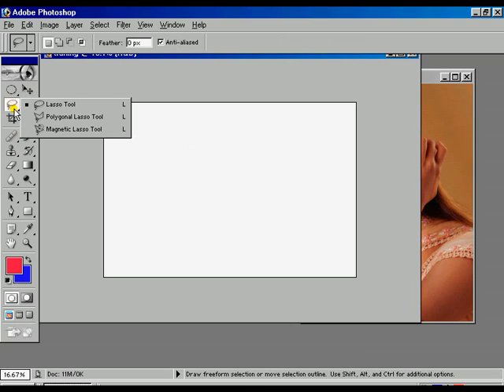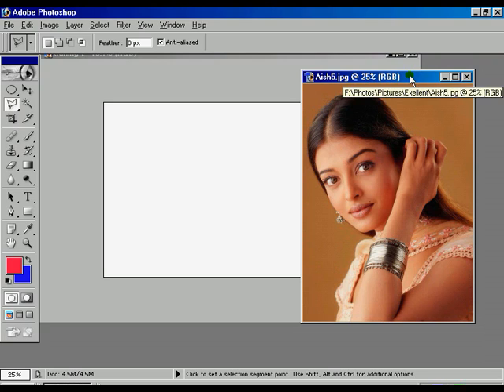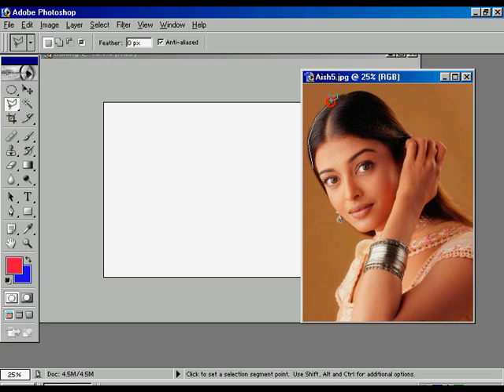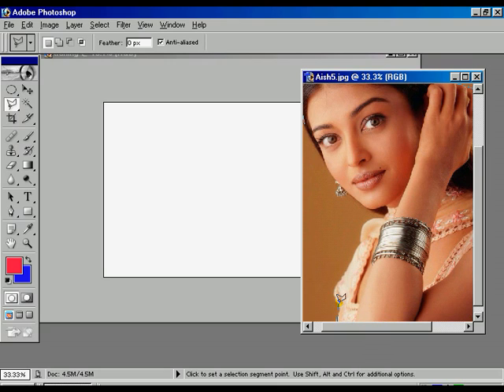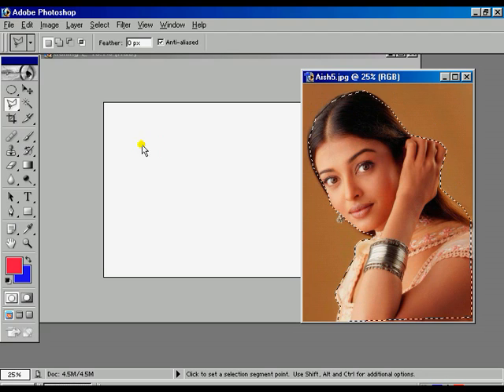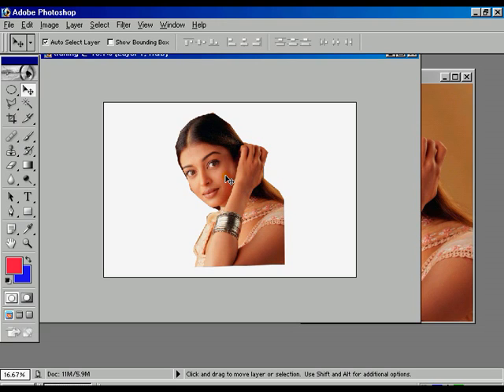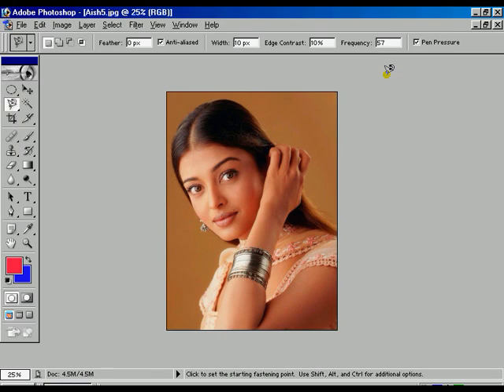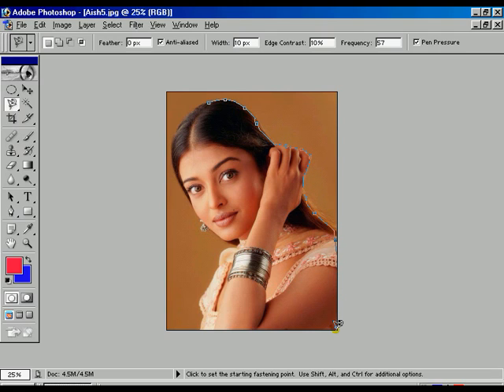Using Lasso tools in Photoshop .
Lasso Tool to select areas in an image:
This video tutorial will explain how to use Lasso tool, Polygonal lasso tool and magnetic lasso tool.